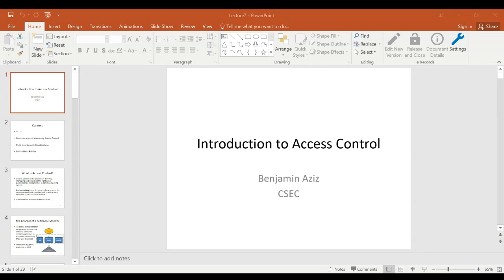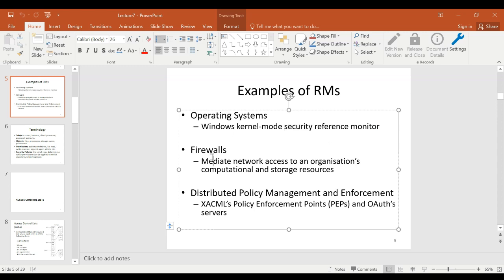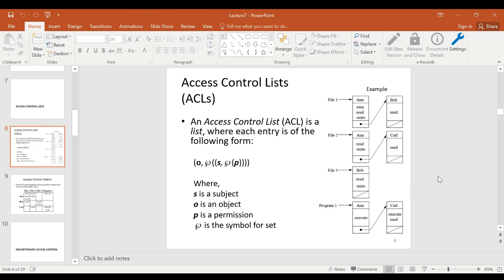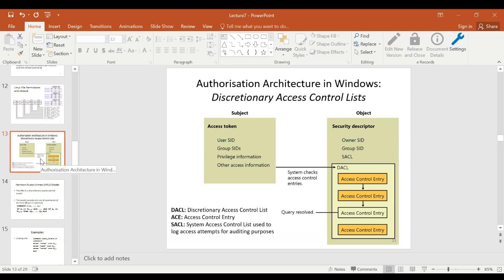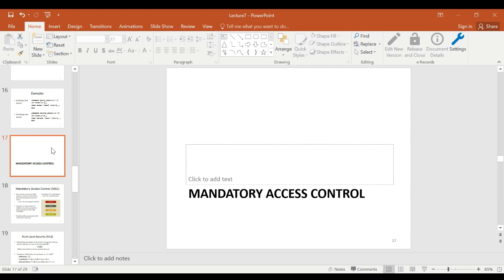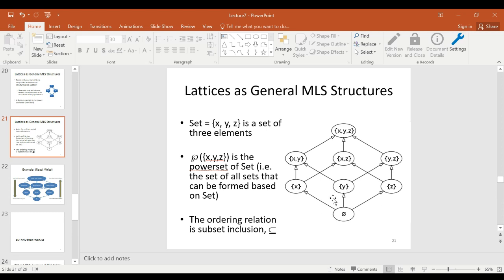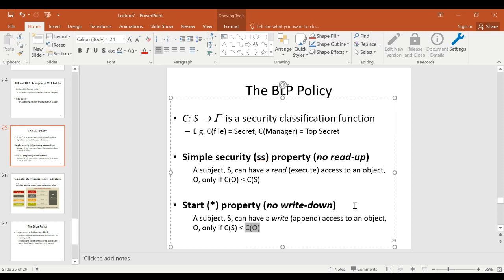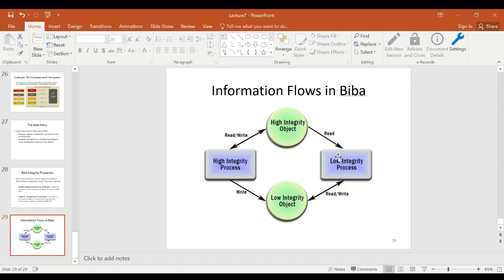Computer Security Lecture 7 (Commentary)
Introduction to Access Control